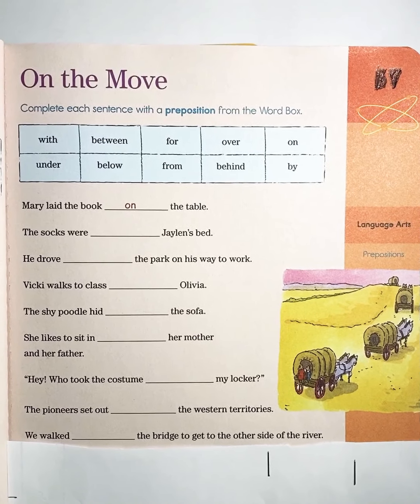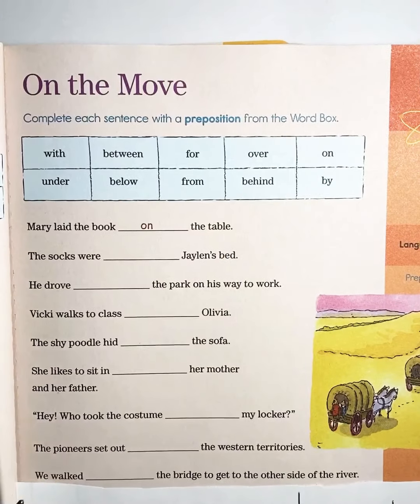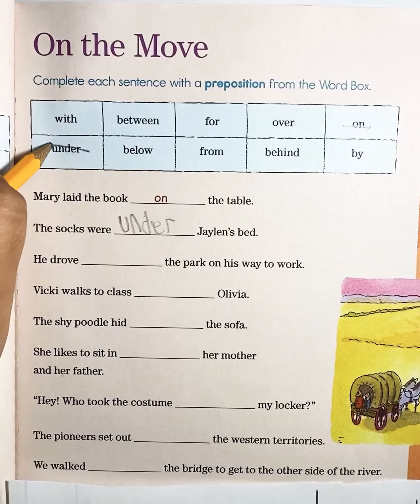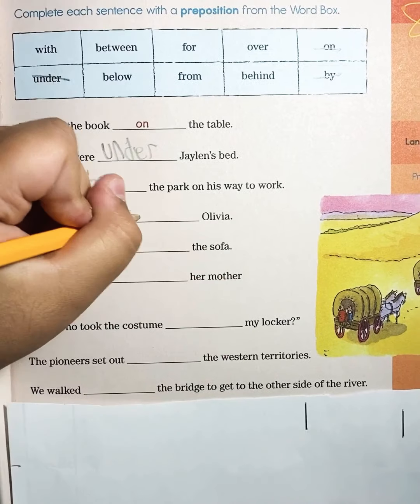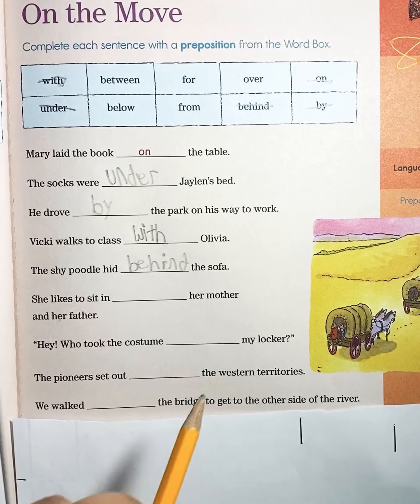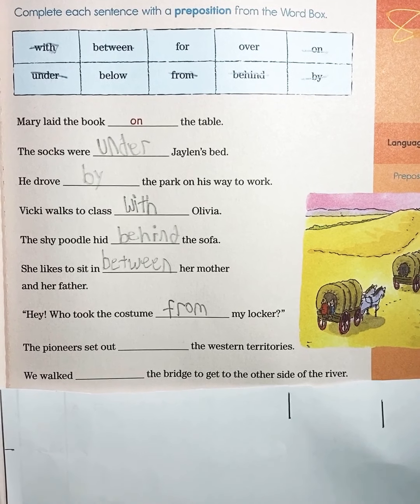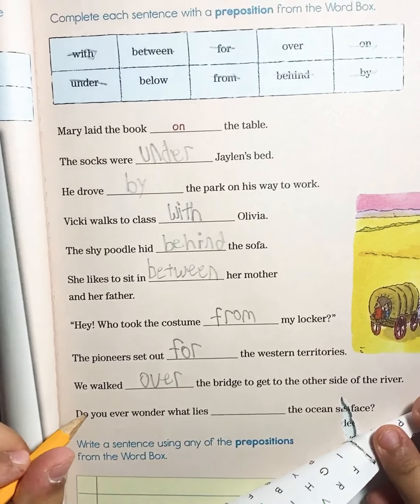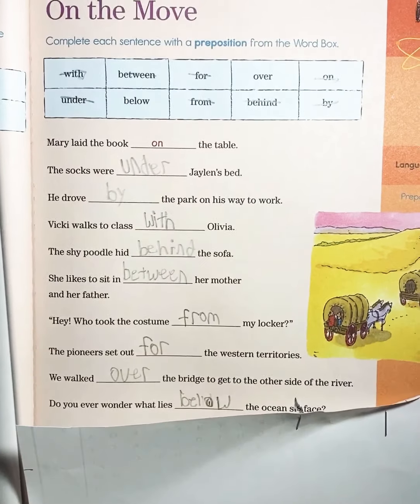4th grade ( chapter 2) prepositions